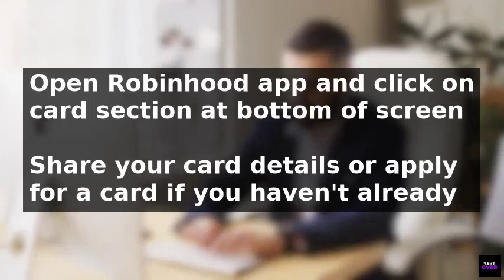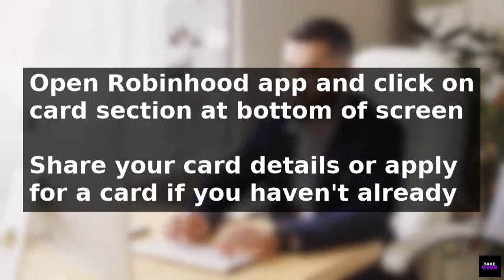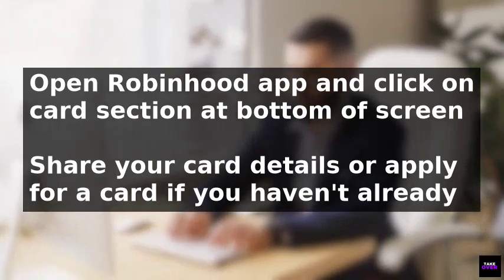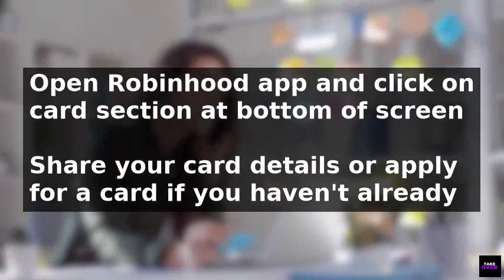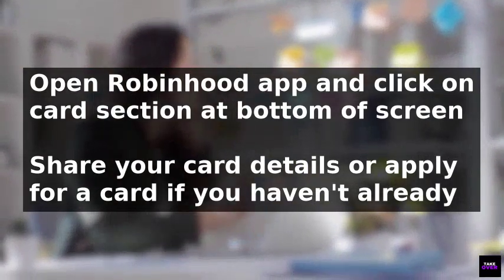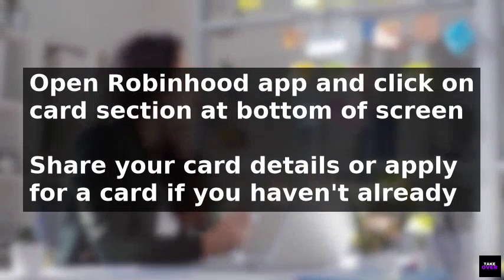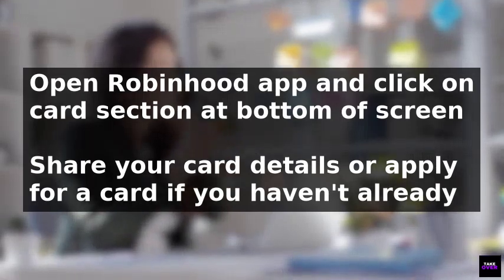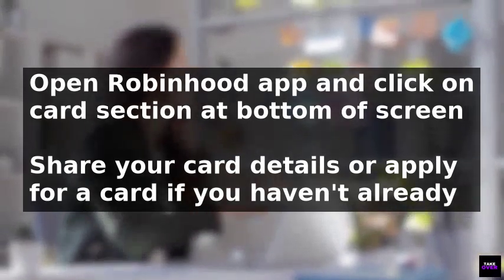How To Connect Cash App To Robinhood (2025)